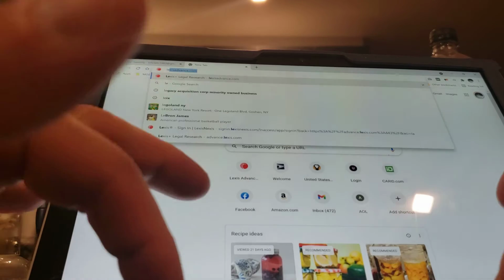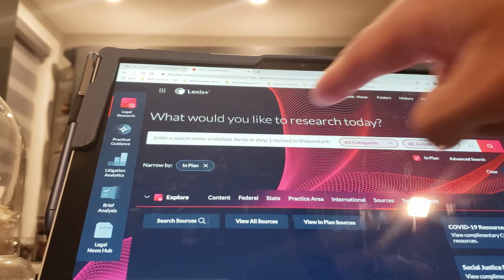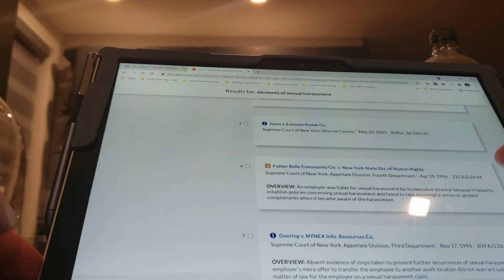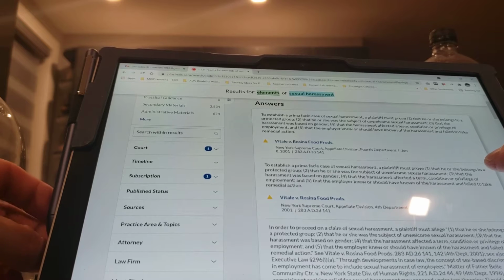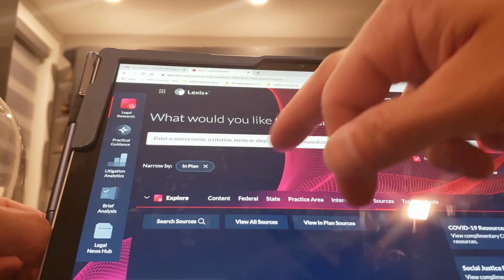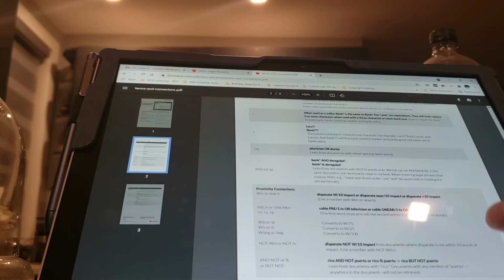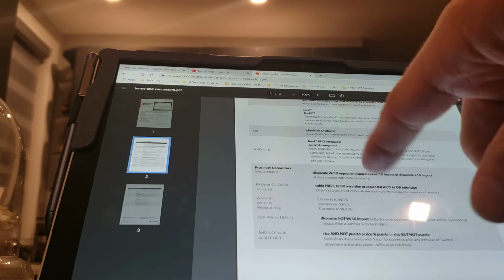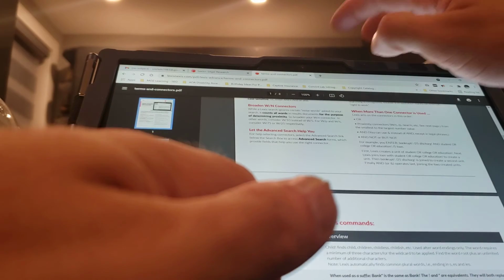Melody Search Guide For Lexis Nexis (Video)